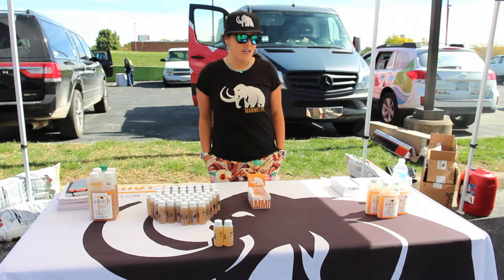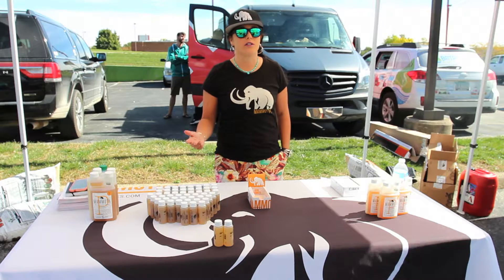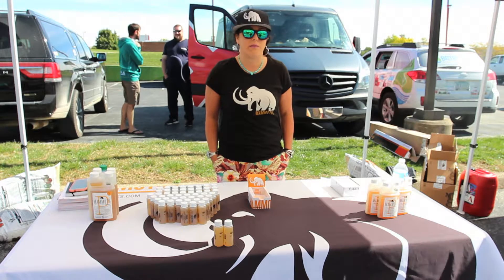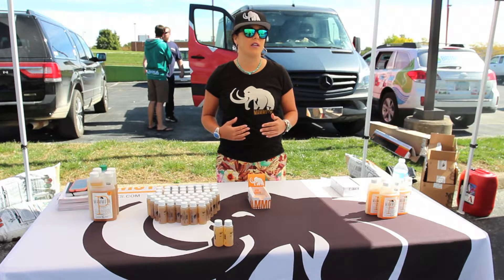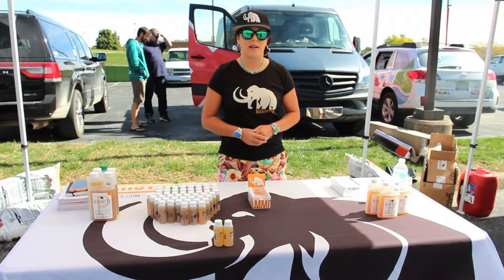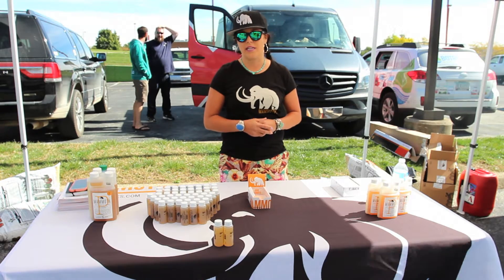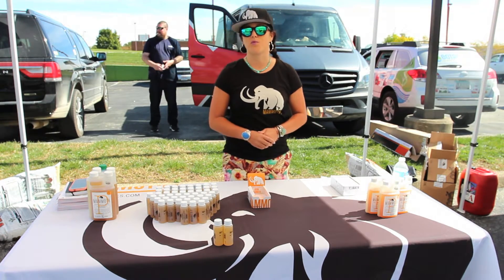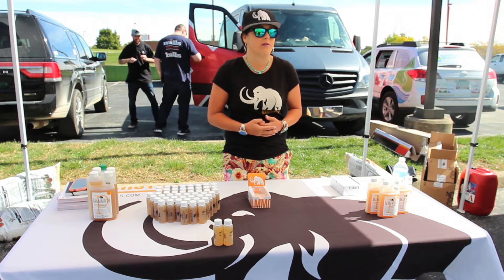Mammoth P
Mammoth P is a natural supplement that unlocks n nutrients that are chemically bond in the soil or hydroponic systems.

Mammoth P (along with all your other indoor, outdoor hydroponic, and organic gardening supplies) can be purchased in 250ml, 500ml, and 1qt, bottles at any one of our 3 Ohio grow shops throughout Ohio.